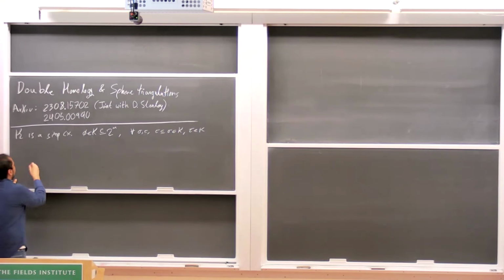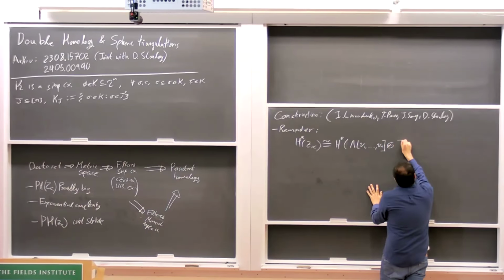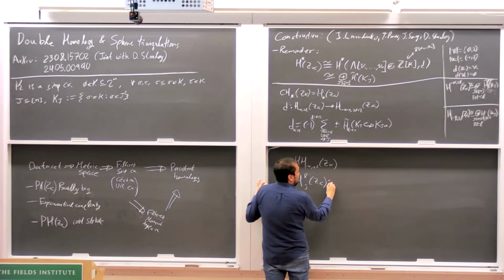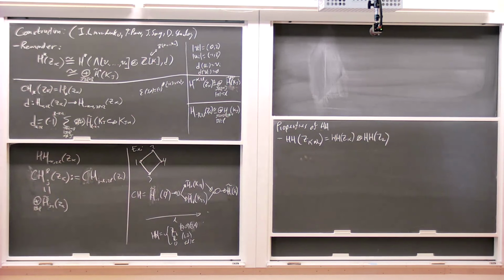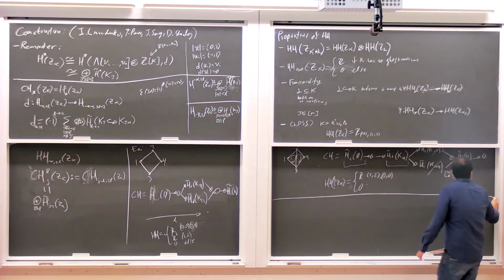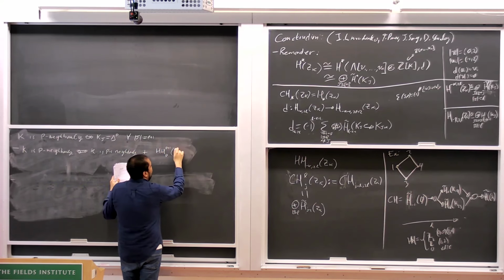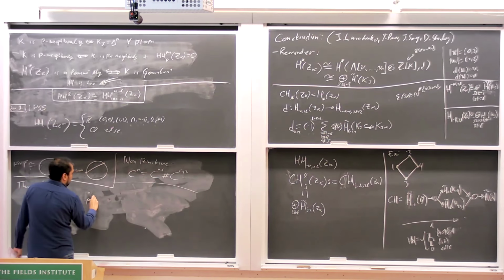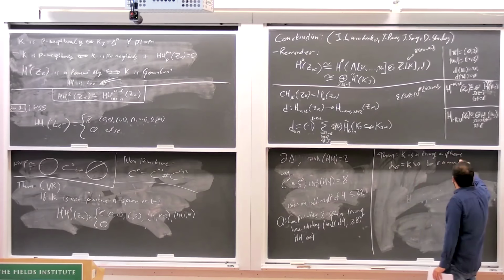Triangulated Spheres and their double homology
Speaker: Carlos Gabriel Valenzuela Ruiz, University of Regina
Date: August 23, 2024